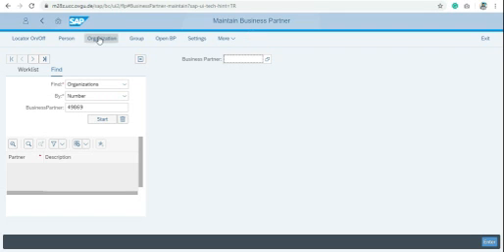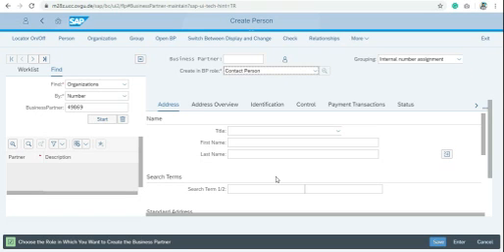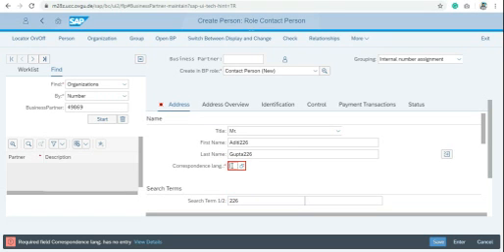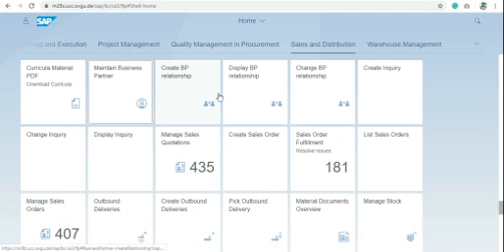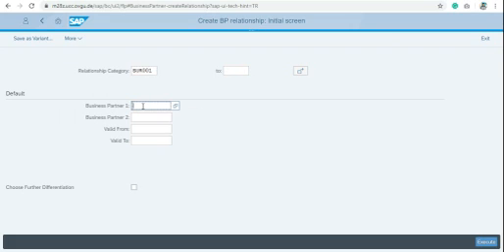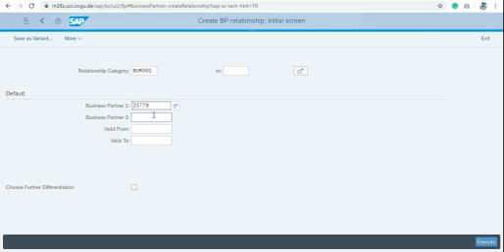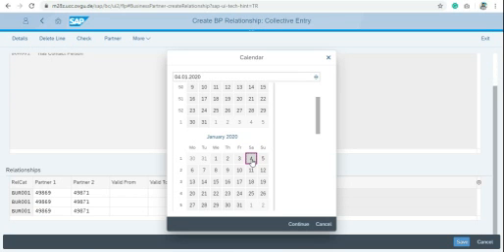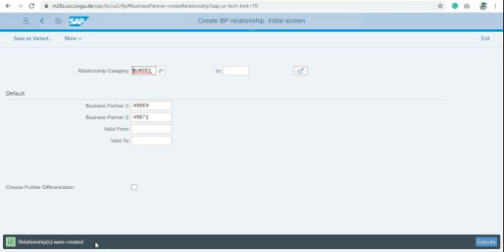How to Create Contact Person in SD S/4HANA - Create Business Partner(BP) relationship through FIORI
How to create a business partner relationship in FIORI.
Creating the contact person through the SAP Easy Access menu.